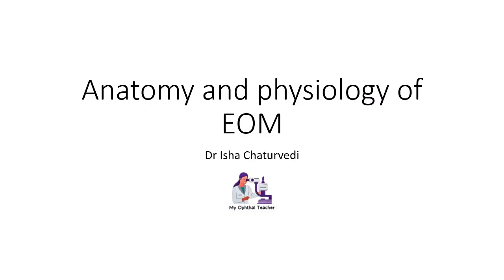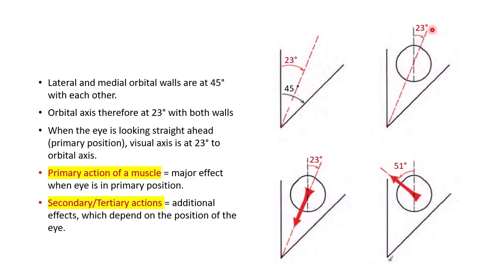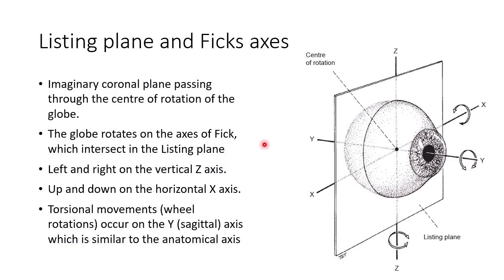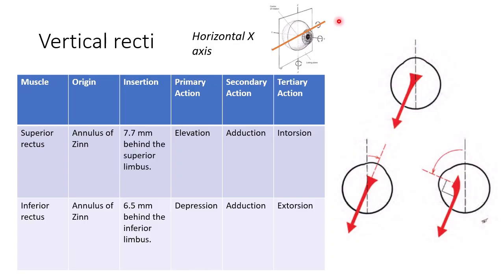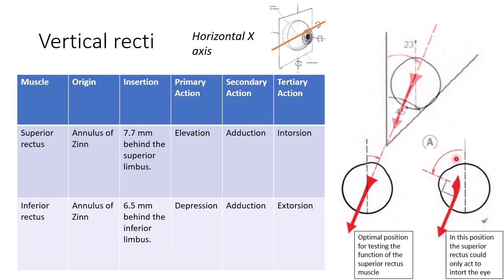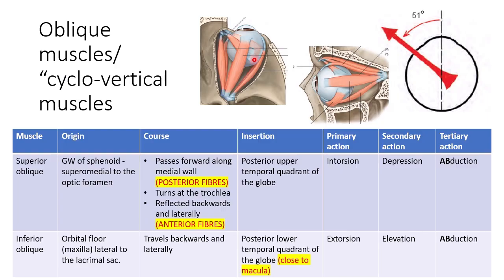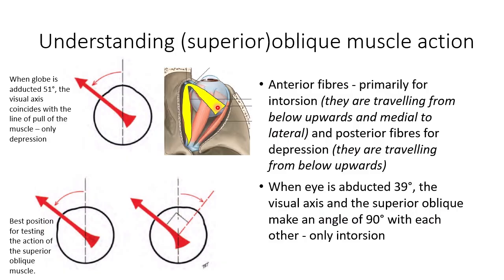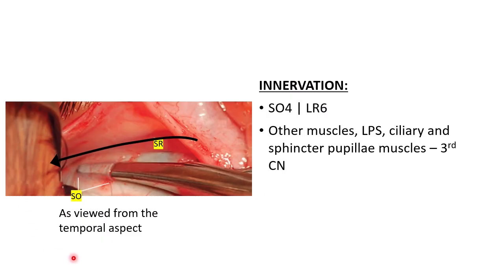Anatomy and Actions of Extraocular Muscles Part 1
A detailed understanding of the anatomy and action of extraocular muscles